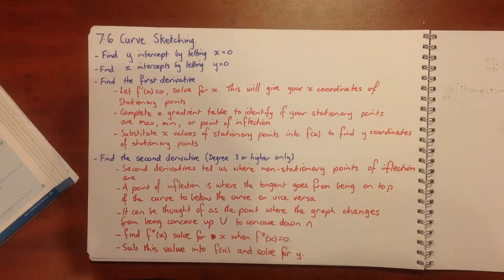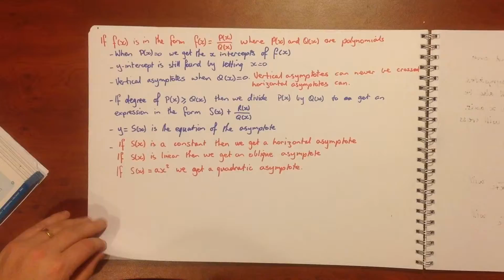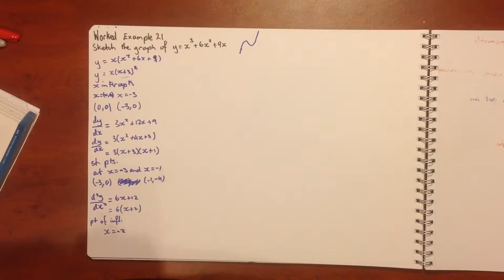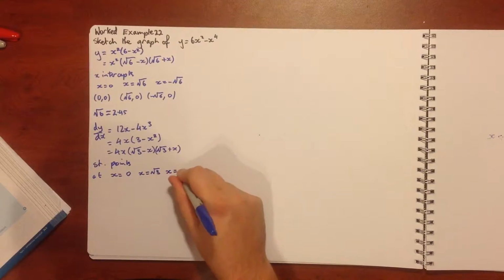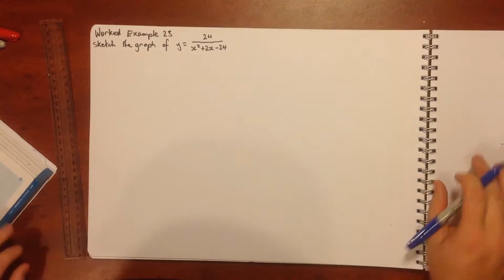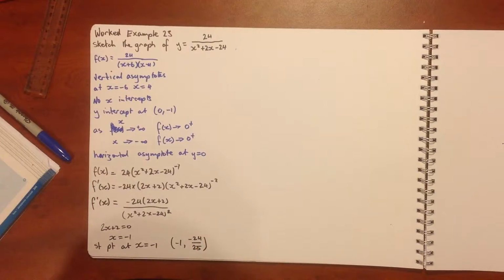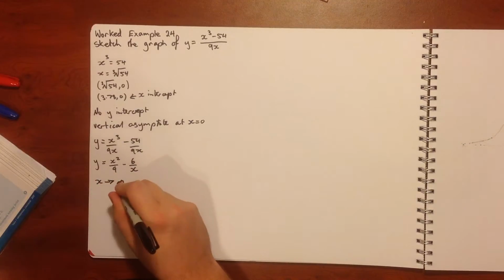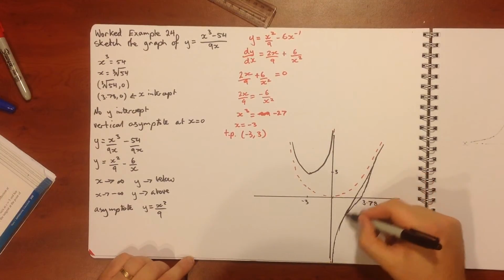Specialist Maths 7.6 Curve Sketching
In this tutorial students will learn how to utilise derivatives to aid curve sketching